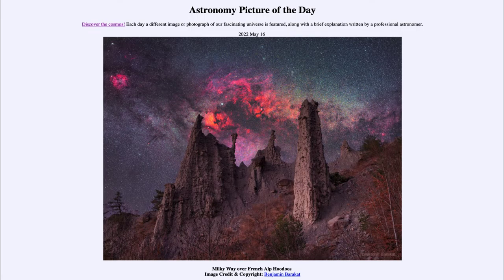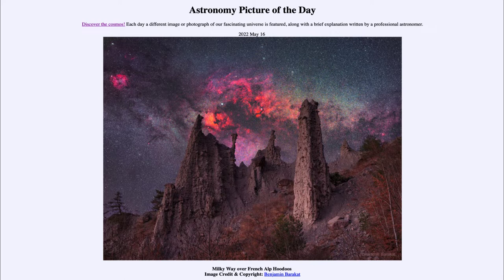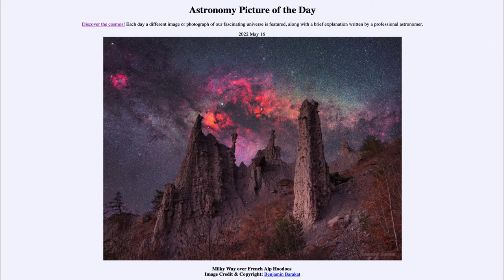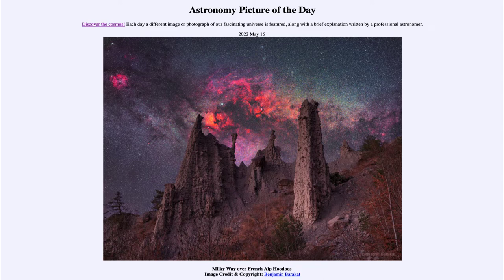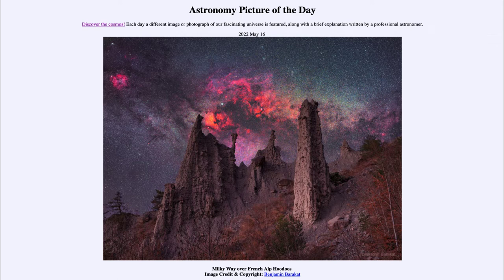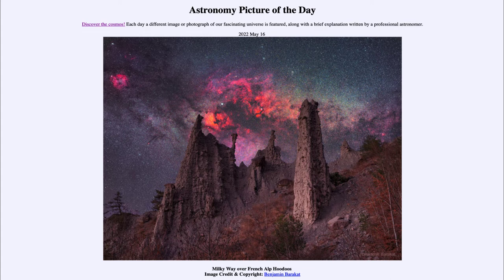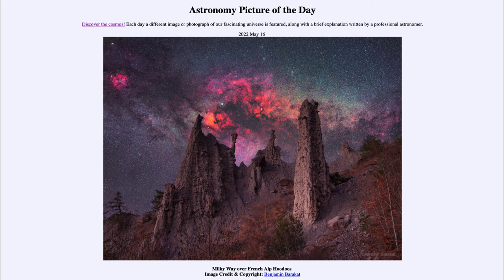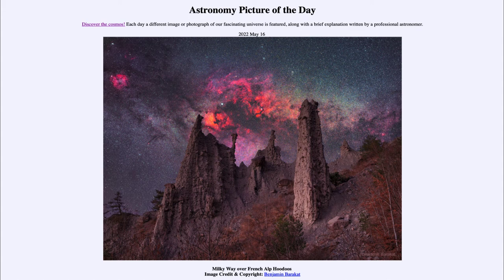2022 May 16 - Milky Way over French Alp Hoodoos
In today's image, we see an image showing our Milky Way Galaxy over some hoodoos (rock formations) in the French Alps.